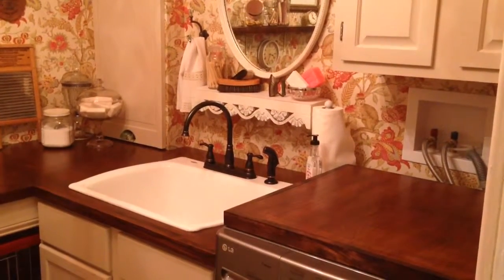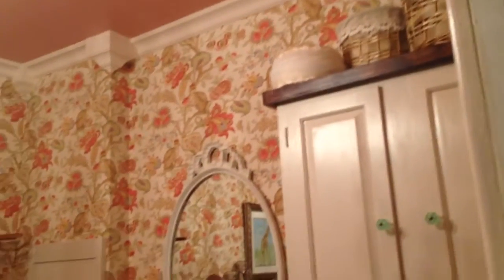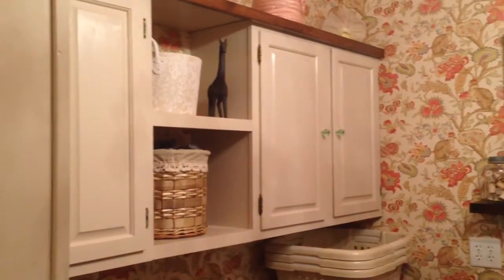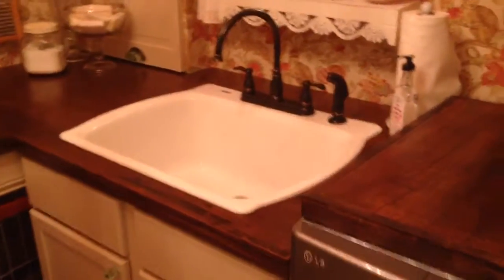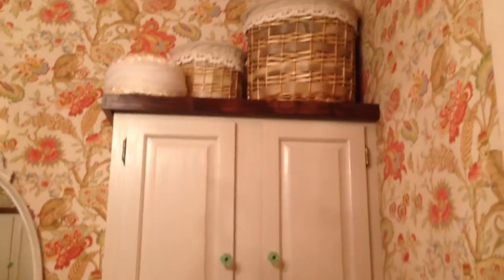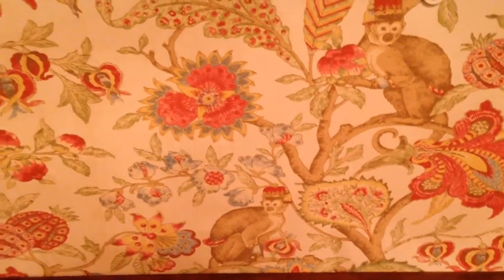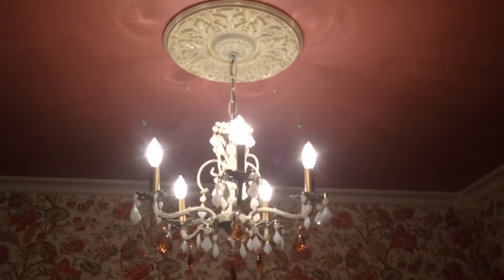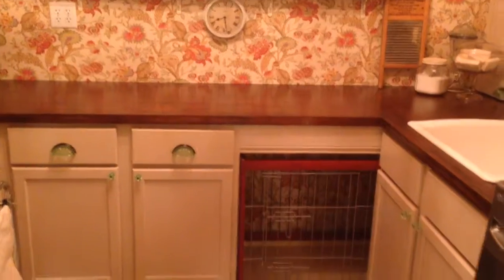May 24, 2014